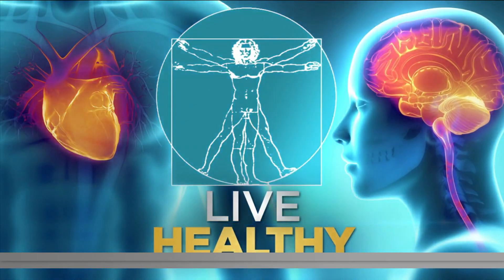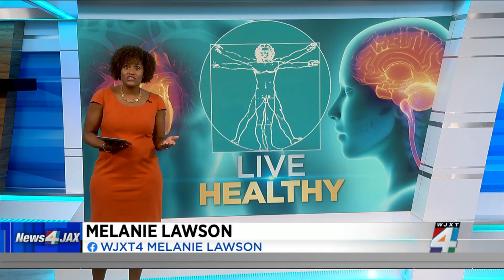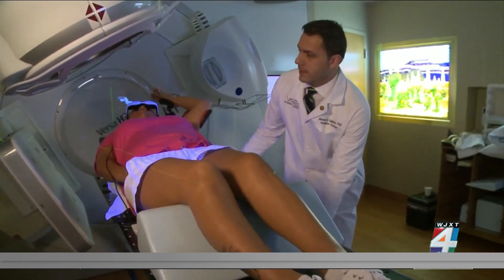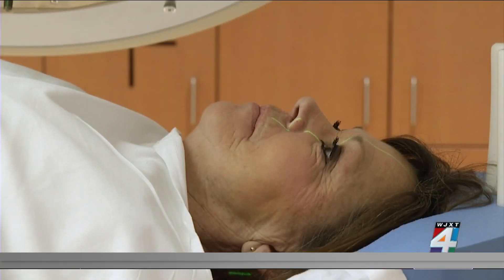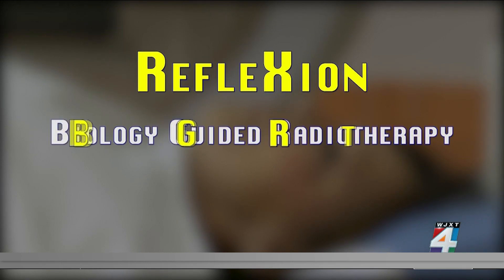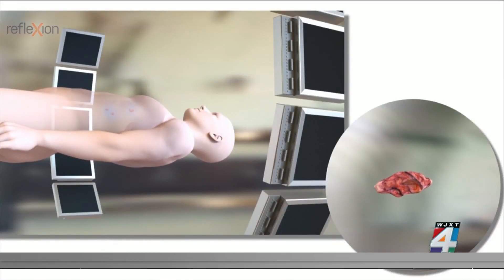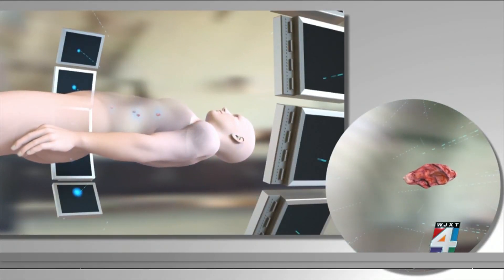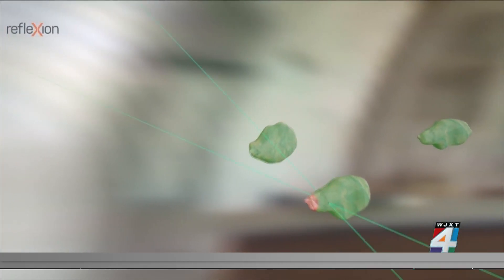Reflexion is expanding options for patients with advance cancer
Reflexion works by using biology guided radiotherapy (B.G.R.T).This treatment is based upon the biology of the tumor, using it to track and account for motion and deliver more conformal treatments.